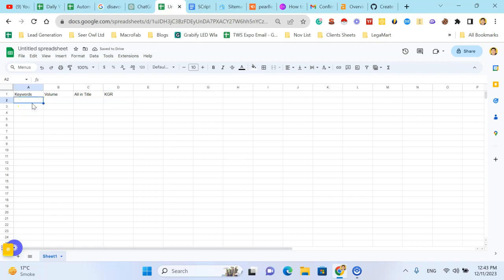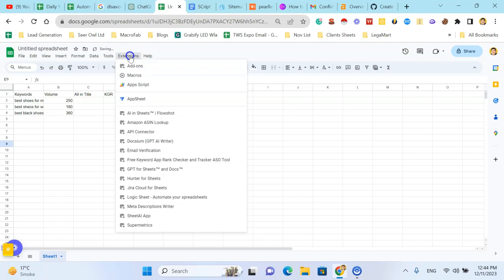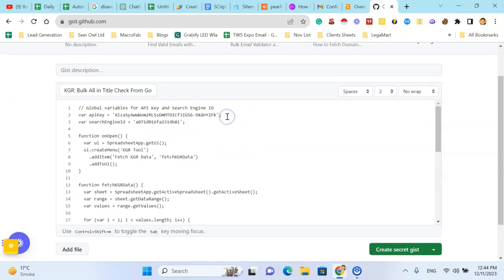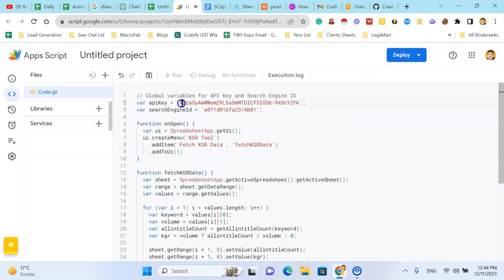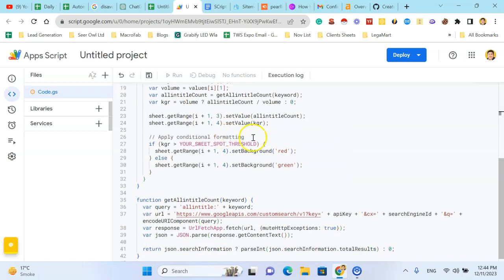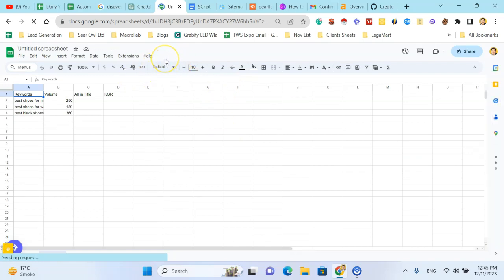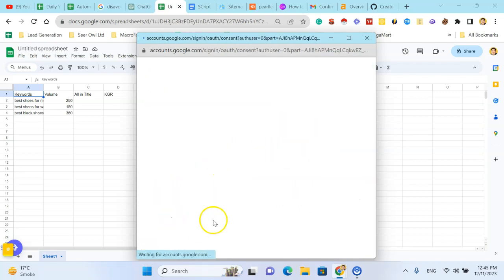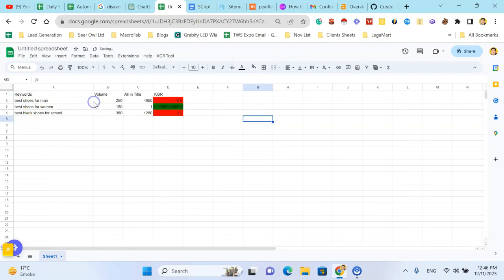How to Check Keyword All In Title in Google Sheets Bulk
In this detailed tutorial, we dive into the world of SEO and keyword optimization by demonstrating how to efficiently check the 'All In Title' for multiple keywords using Google App Script in Google Sheets. This technique is crucial for conducting thorough KGR calculations, a method that helps identify low-competition keywords for better search engine ranking.

Key Benefits:

• Time Efficiency: Learn how to automate the process of checking the 'All In Title' for a large set of keywords, significantly reducing the time and effort required for manual searches.
• Accuracy in SEO Planning: This method provides a more accurate assessment of keyword competition, enabling better decision-making in SEO strategies.
• Cost-Effective: Utilize the power of Google Sheets and App Script, free tools that are accessible and easy to use, saving money on expensive SEO software.
• Customizable Approach: Gain insights into customizing scripts to suit your specific SEO needs, offering flexibility and control over your keyword research process.
• Comprehensive Understanding: Enhance your understanding of KGR and its importance in SEO, helping you to identify golden keyword opportunities.

Target Audience:
This video is ideal for SEO professionals, digital marketers, content creators, and anyone interested in mastering keyword research techniques to improve their website's search engine rankings.